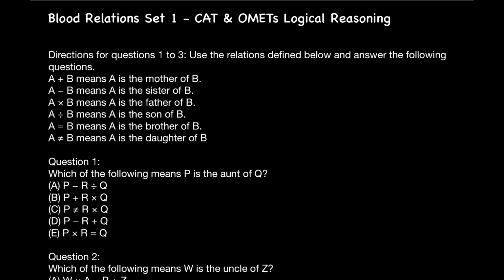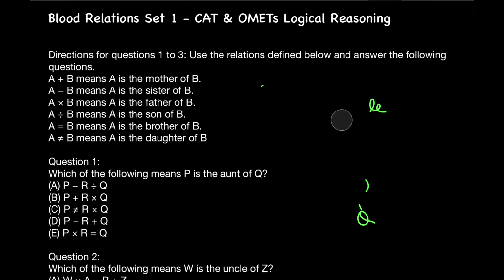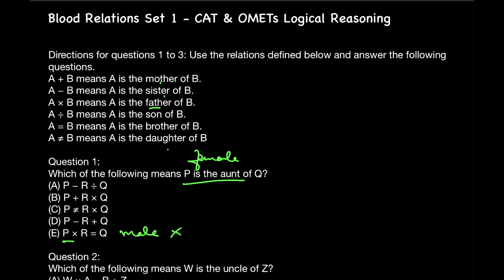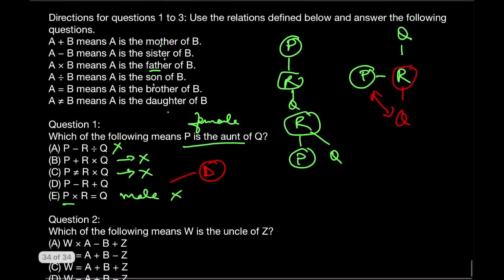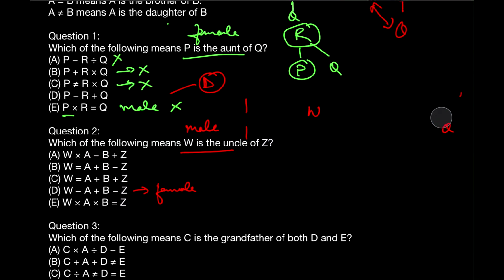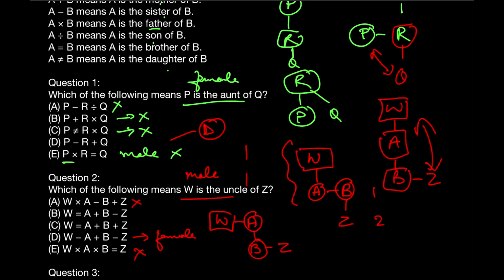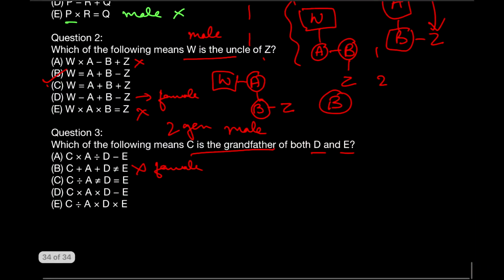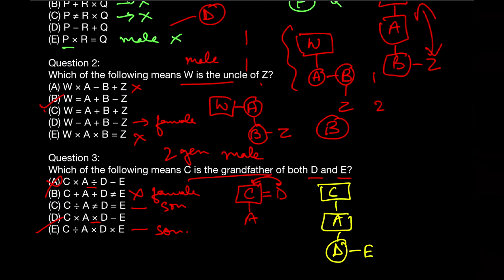Puzzle based Blood Relation LR set| PDF| DILR Logical Reasoning|CAT 2022|XAT 2023|OMETs| Priyasha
CRACK XAT by Priyasha Das😇

Static GK
Important Days in January
Current Affairs
General Awareness
Psychometric Test
CMAT 2022
MICAT 2022
MICA
MAHCET 2022
reading comprehension
comprehension tricks
Motivation video
Motivational
XLRI Jamshedpur
XLRI JSR
XLRI view
Priyasha Das
XAT 2023
SNAP
TISSNET
IIFT
TISSMAT
TISS mumbai